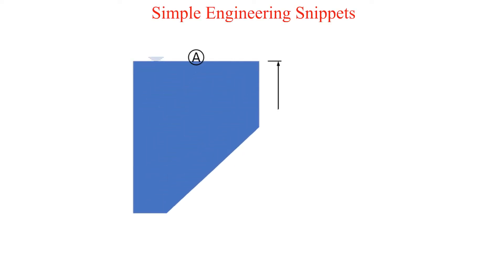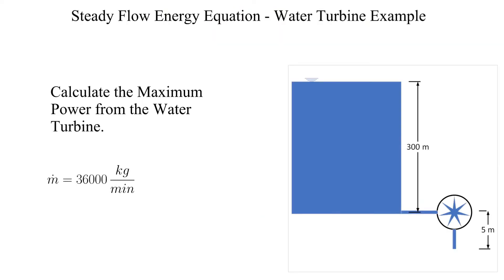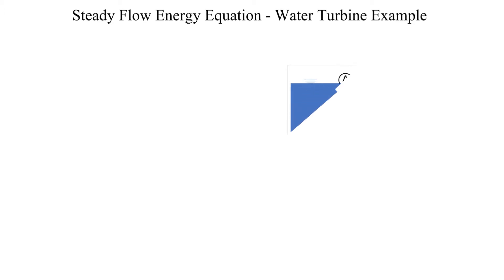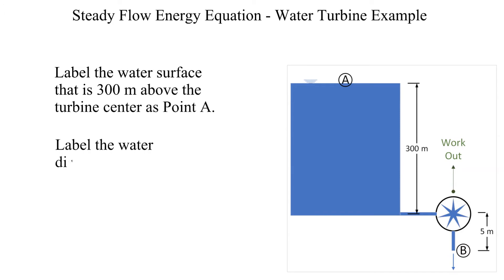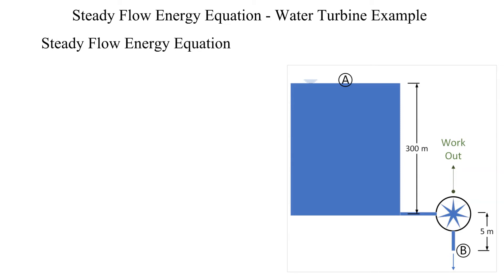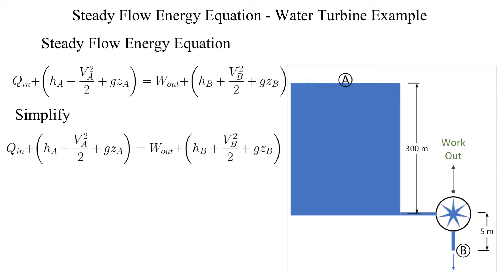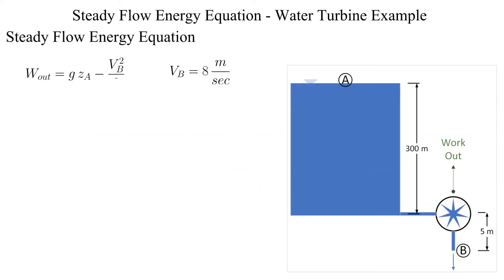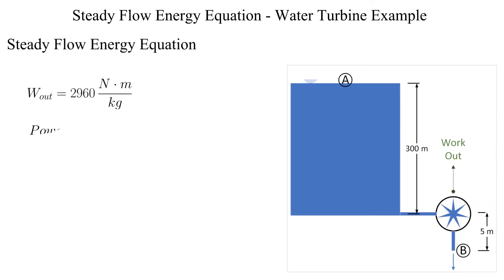Steady Flow Energy Equation Water Turbine Example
In this instructional video we calculate the maximum power from a water turbine connected to a large tank and discharging to atmosphere.  Thermodynamics, Fluids, Fluid Mechanics, hydraulic turbine, Steady flow energy equation, SFEE, Mechanical Engineering